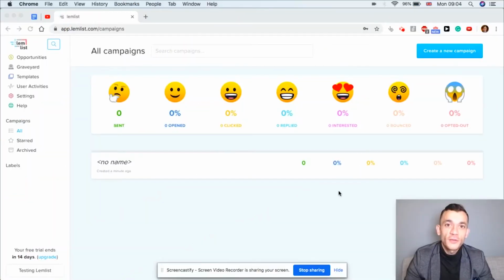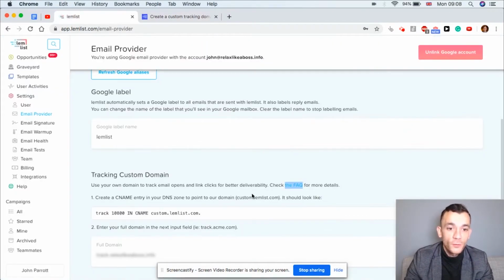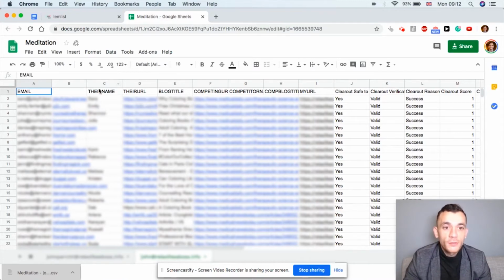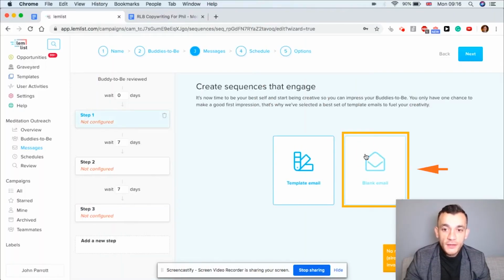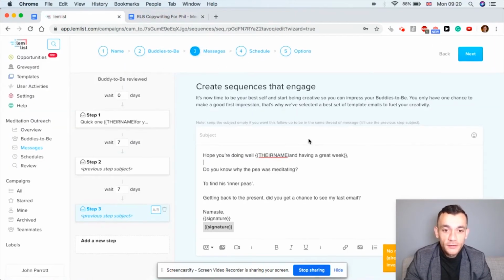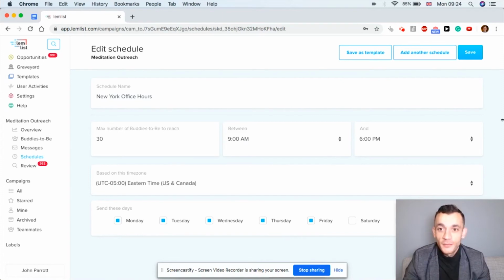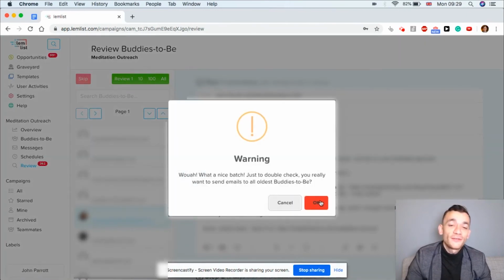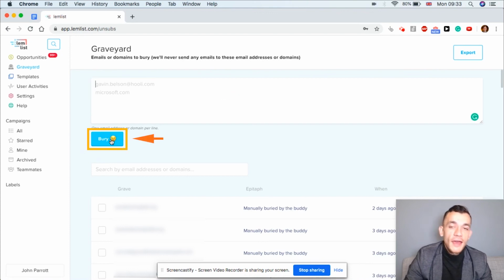How To Setup Lemlist: Cold Emails In 11 Minutes!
Here's how to quickly setup and optimize your Lemlist cold email outreach in less than 11 minutes!

Here’s what you’ll learn:

- How to boost your open & reply rates
- An easy to follow tutorial for setting up your email campaign
- How to drip feed your cold email campaign
- The optimal times to send your cold emails